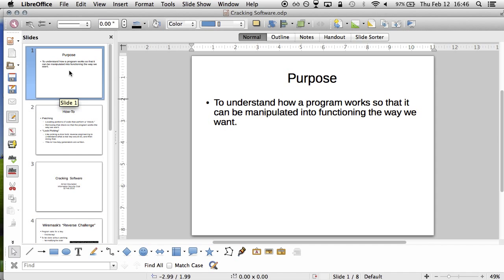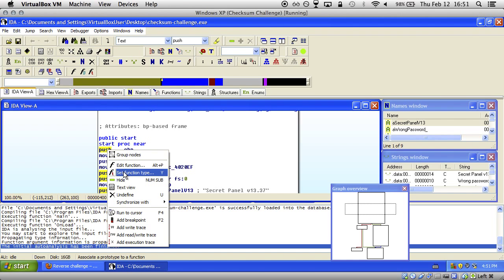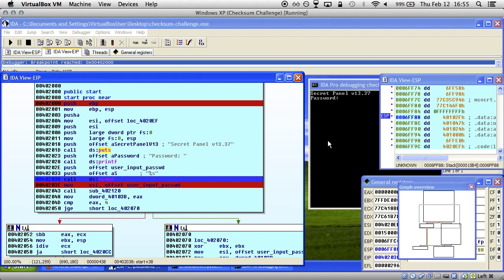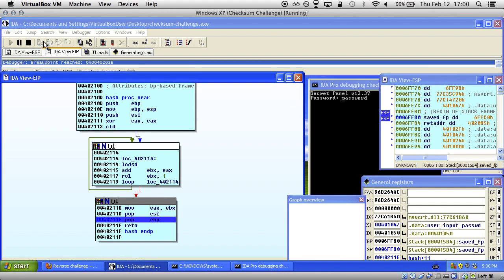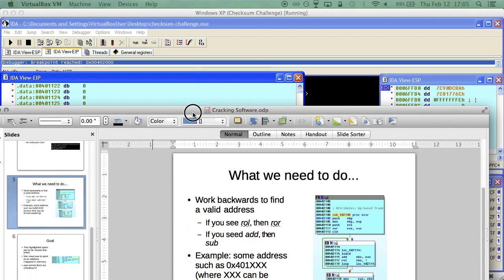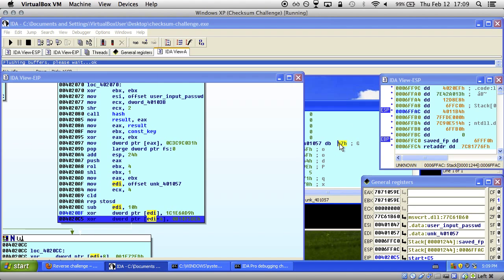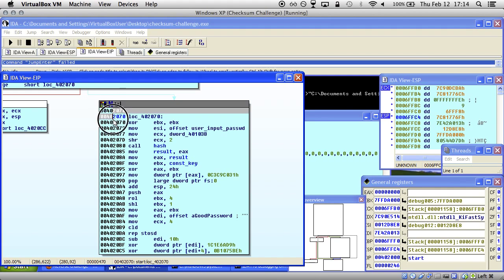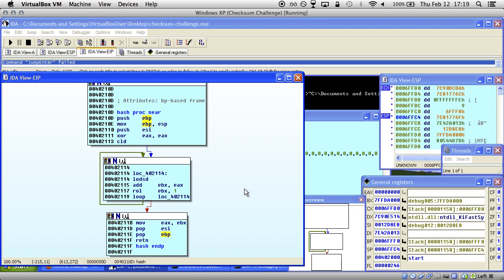Cracking Software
Information Security Club at San Jose State University.
Cracking Software by Armen Boursalian.

This is a possible solution to the Weak Checksum reverse engineering challenge published by Wiremask.eu.

A more in-depth description to the solution is shown below.

Enable annotations to see any commentary or corrections.

All content presented is intended for research and educational purposes only.

Sample solution:

We want an address such as:
0x401XXX

where XXX are wildcards (they can be almost anything with a good enough probability that we won't overwrite anything important).

We have a key:
0xfbc38826

The first step to reversing this is to XOR the key and the desired address:
0x00401XXX
0xfbc38826
0xfb839XXX

Select numbers for the wildcards:
0xfb839998

wildcards filled in with convenient numbers, selected after backtracking from the next step

Now we start executing the hash function in reverse order.  Since it does "add to previous" and then "rotate left by 1," we need to do:
"rotate right by 1" then "subtract from previous."

Rotate 0xfb839998 right:
0x7dc1cccc

Subtract numbers based on our input (try 1q~` which is 0x31717e60):
0x7dc1cccc - 0x31717e60 = 0x4c504e6c

Rotate it right:
0x26282736

The result 0x26282736 = &('6

We can stop here because we did 1 iteration of the hash and landed on 4 bytes that we can input as ASCII characters.

To get the key, just read it backwards:
6'(&`~q1

*Note: at each step where ASCII characters were to be selected, they were chosen such that after the subtraction, rotating right would result in ASCII characters at the last iteration, i.e. we can start with that as input.  The rule of thumb is that each byte should be in the 0x40-0x6f range, because rotating right by 1 is roughly dividing by 2.  We also wanted to be careful whether the bytes chosen were even or odd, since that will affect neighboring bytes after the rotate.

Feel free to send any questions, comments, or other suggestions.